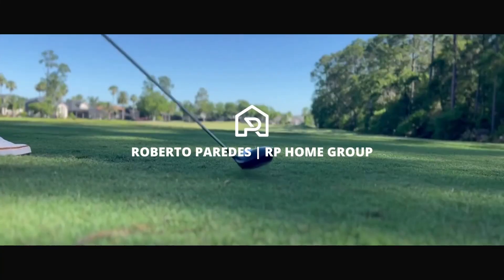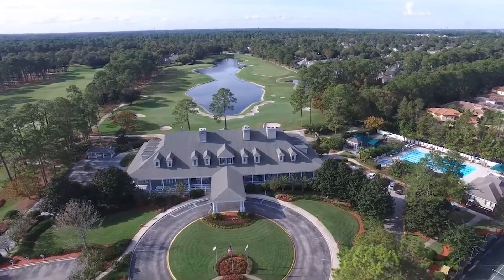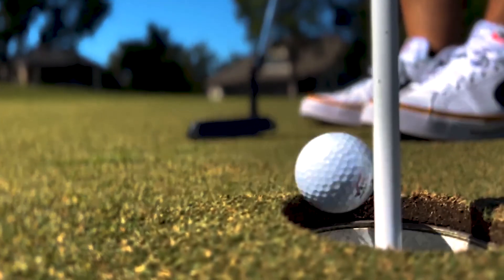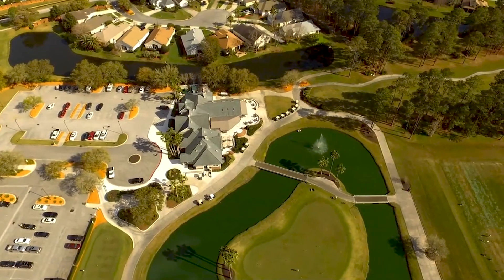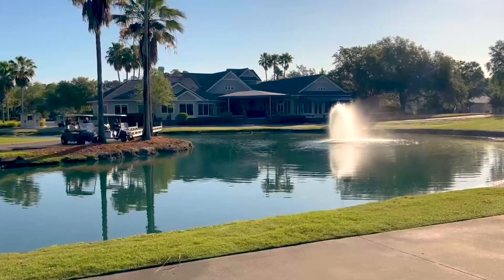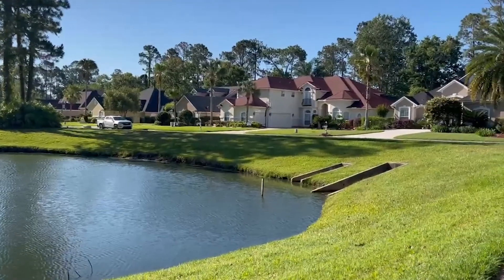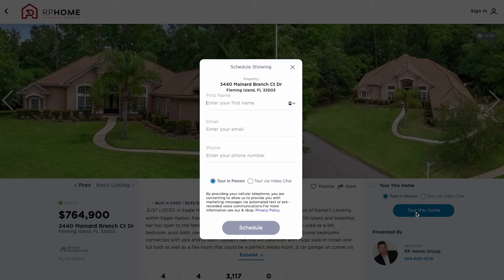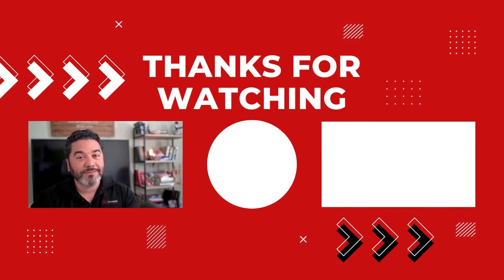Eagle Harbor | A Beautiful Course in Fleming Island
Thinking of Selling or Buying in North East Florida?

Roberto Paredes is a licensed agent with Keller Williams First Coast Realty.